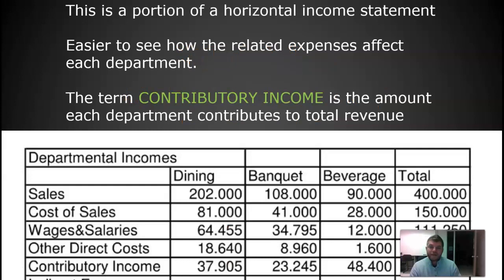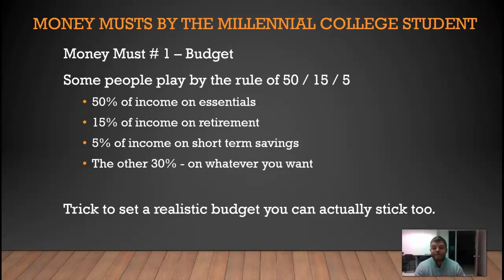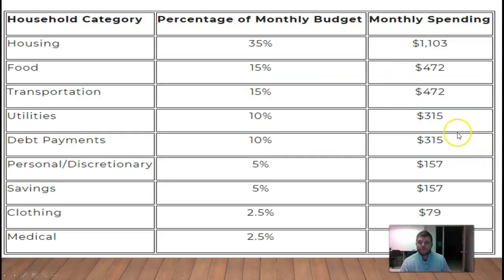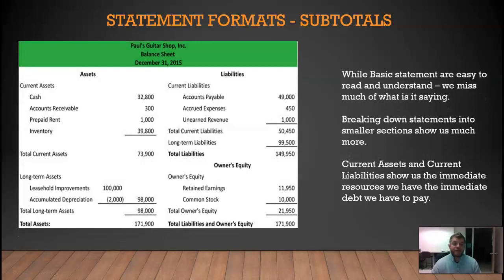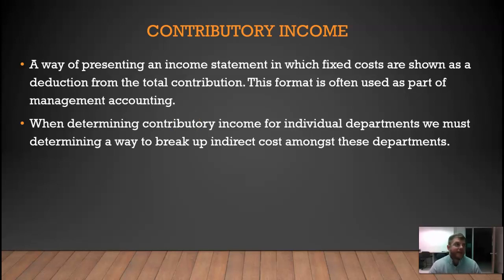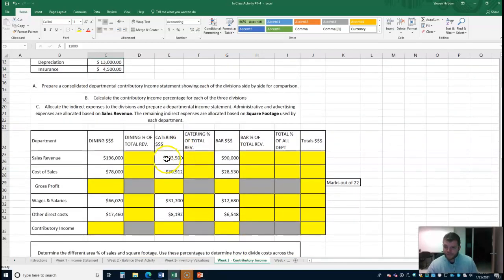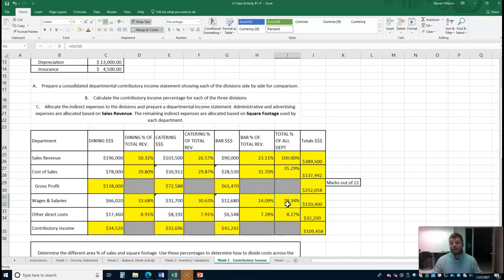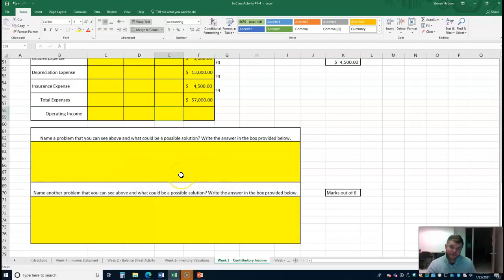Week 3 - Financial Management Contributory Income